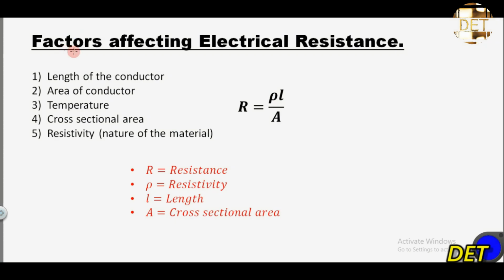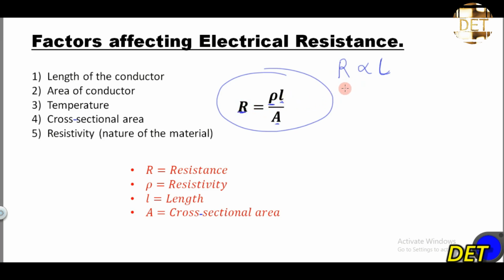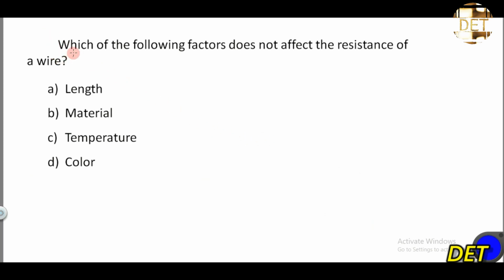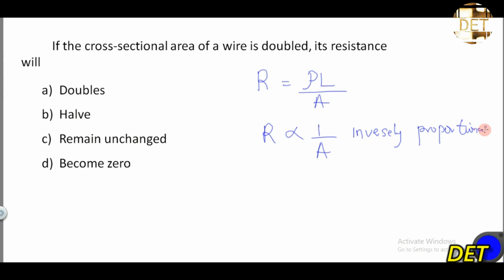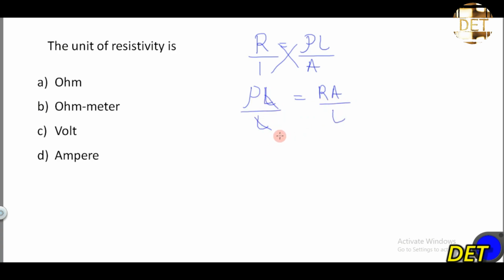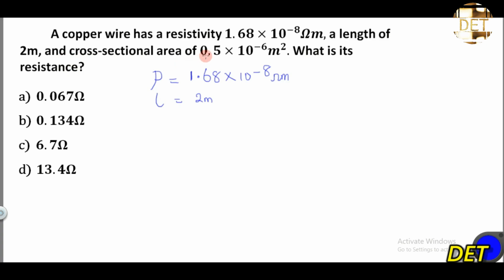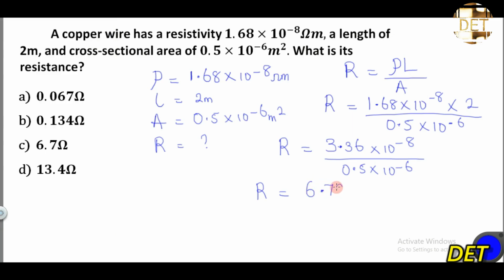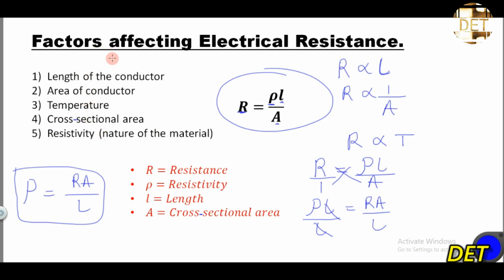Factors affecting the Resistance of a conductor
The four major Factors which affects the resistance of a resistor include
1. Length of the conductor
2. Cross-sectional area
3. Temperature
4. Resistivity. which depends on the nature of the material